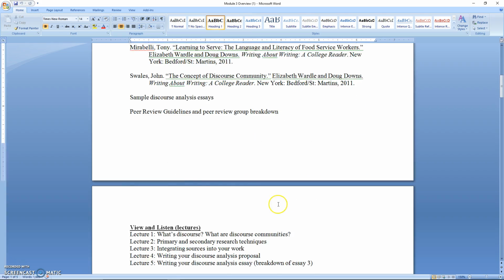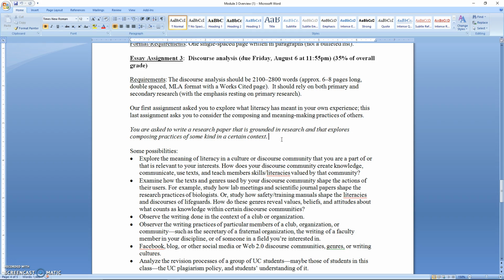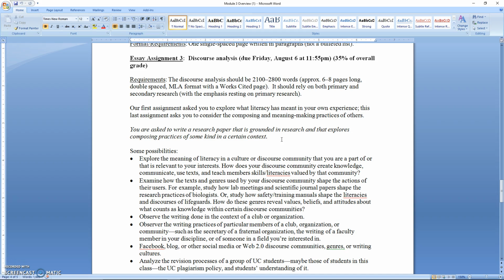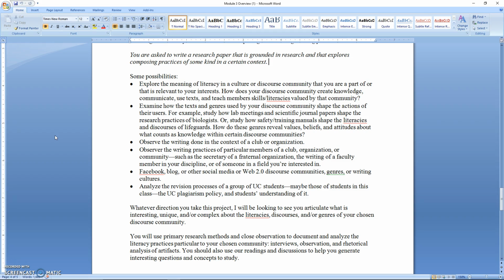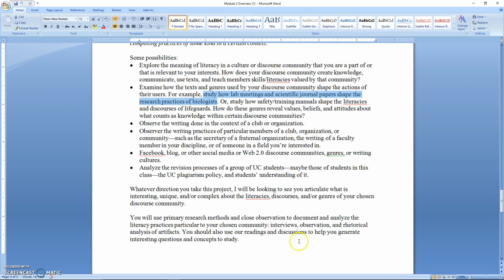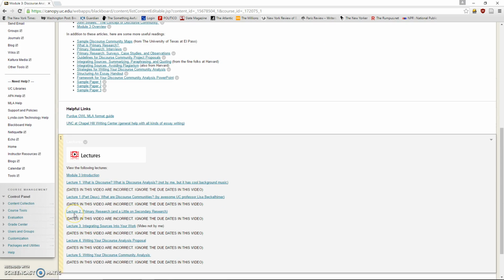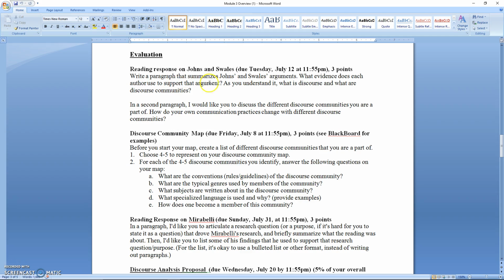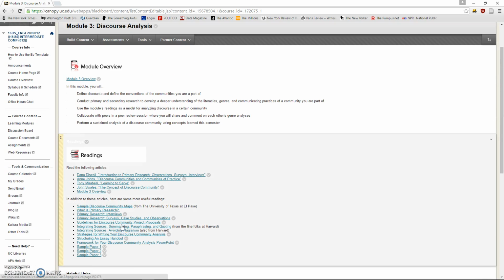Module 3 Introduction